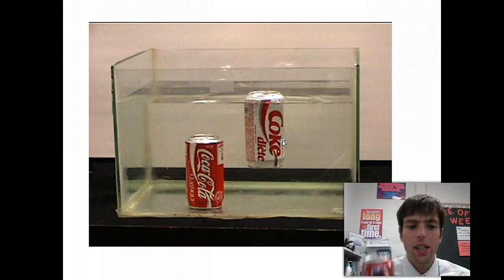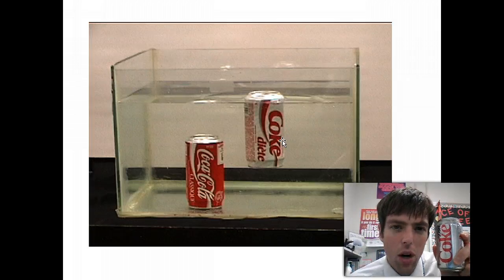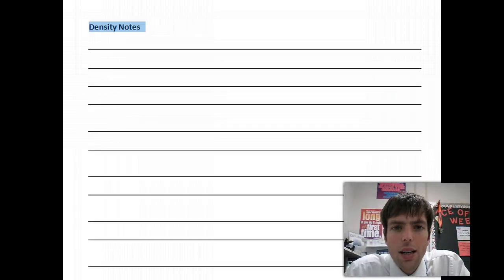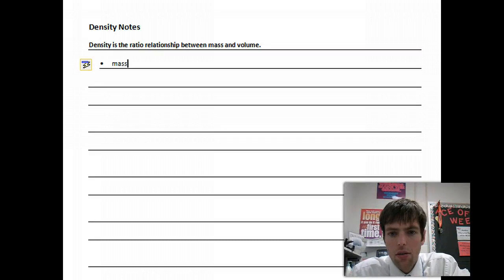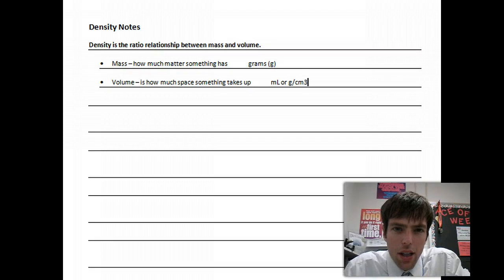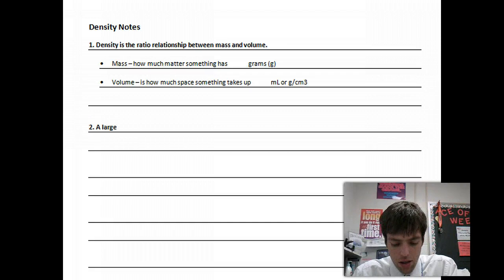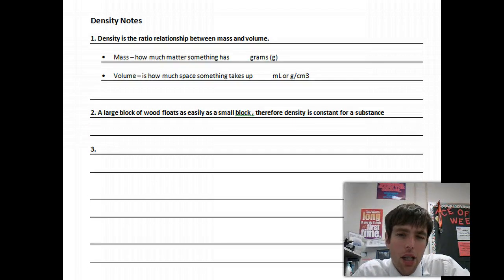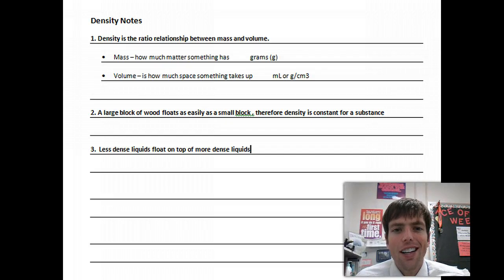Density Demo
Mr Mabrey's students will watch this video AFTER they've performed the Density Demonstration and observed what happens when you drop a can of coke and diet coke into an aqaurium of water.